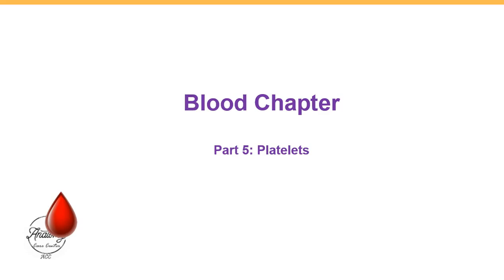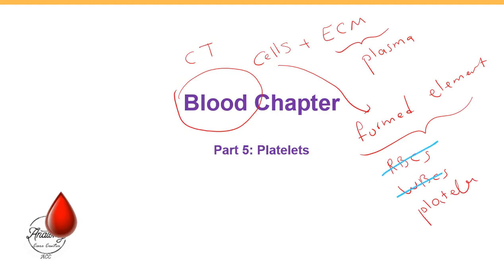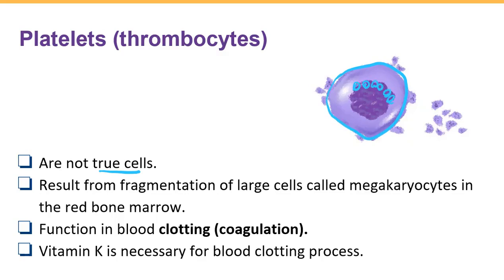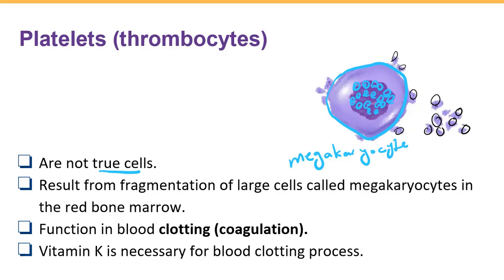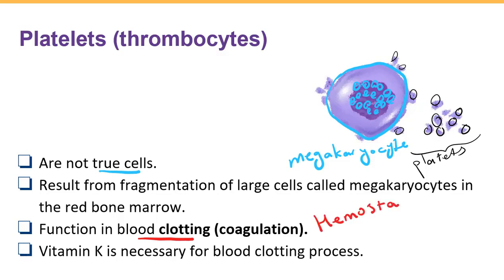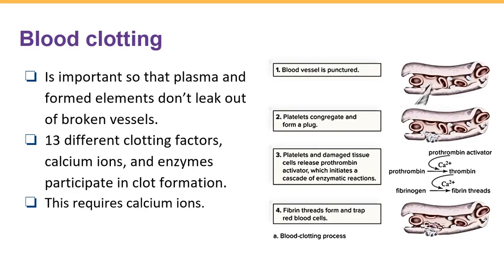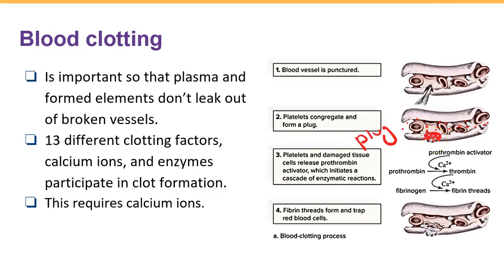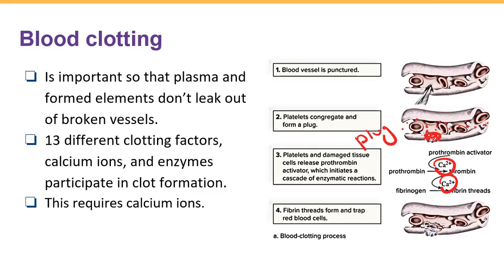Human Biology Blood part 5 Formed elements # Platelets